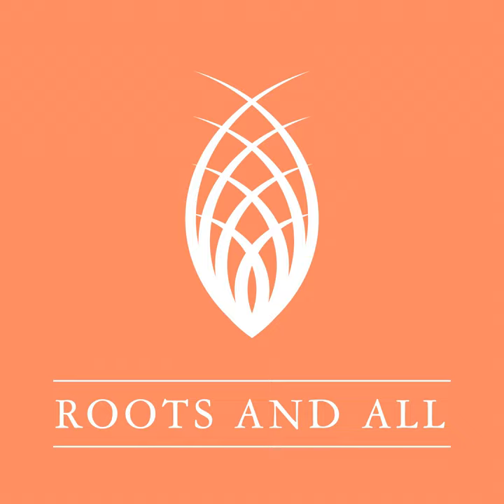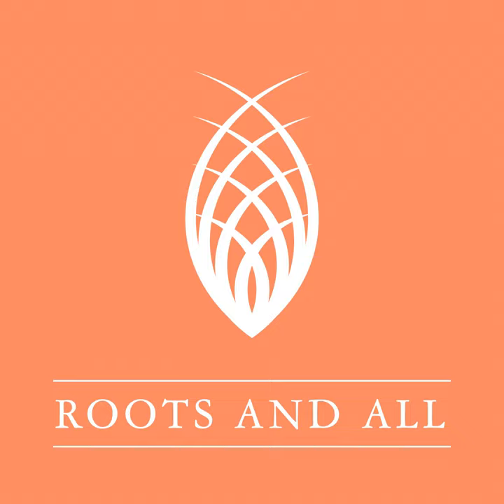Episode 262 - Low Impact & Environmentally Conscious Design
My guest this episode is New Zealand based landscape designer Jo Wakelin. Jo creates low impact and environmentally conscious spaces and her own garden is a masterclass in water-wise planting that sits lightly within the landscape - beautiful but in keeping with its surroundings both aesthetically and ecologically. We talk about her extensive research and the lessons she’s learnt along the way.

Dr Ian Bedford’s Bug of the Week: Black Vine Weevils

Jo’s work and what she does in her own garden

Jo's thoughts on native versus non-native plants in a garden setting

How gardens can and should work with their surrounding landscape

Current schools of thought in NZ garden design

Links